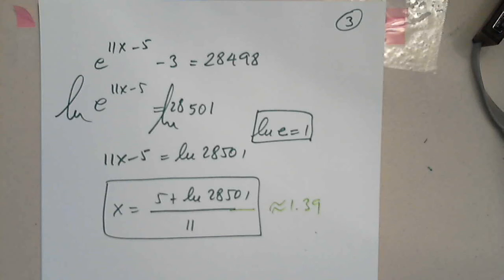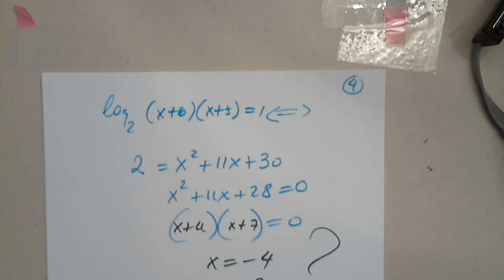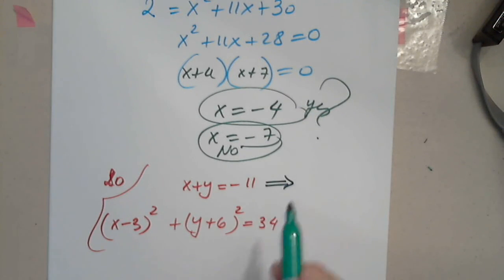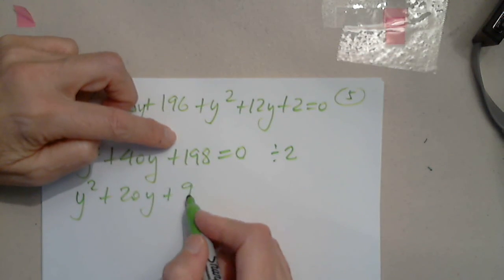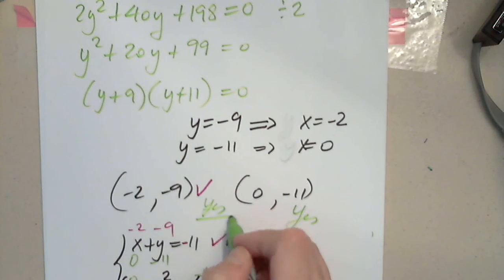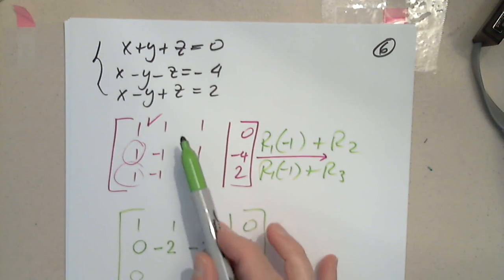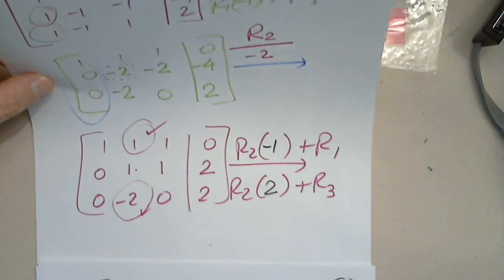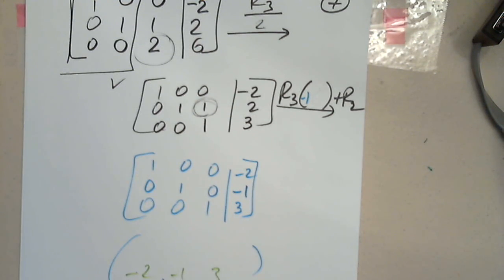MAT 137 550 TEST 3 REVIEW PART 2 MAY 11